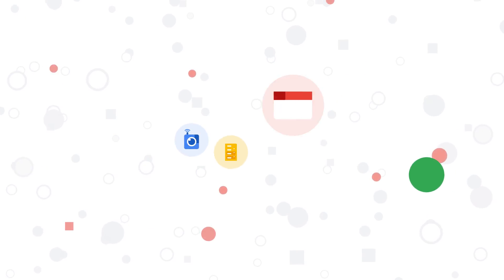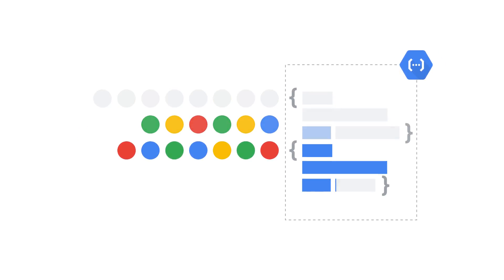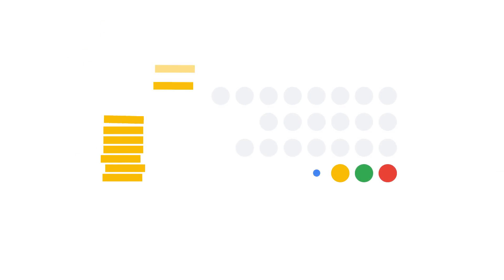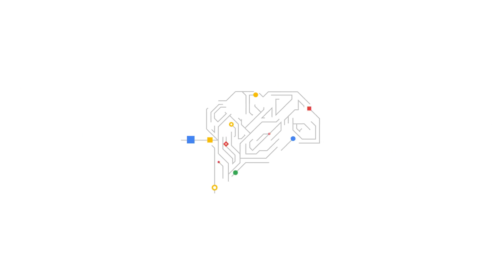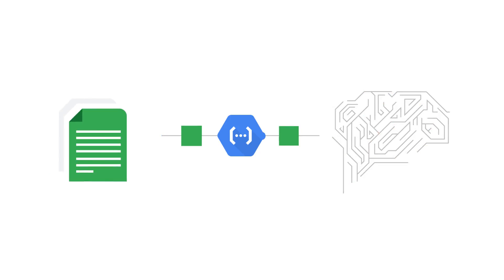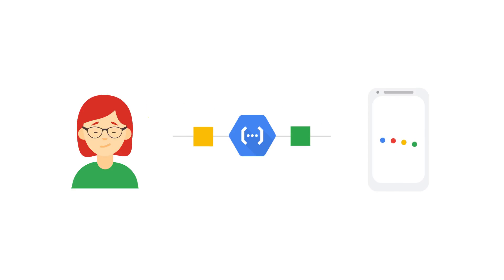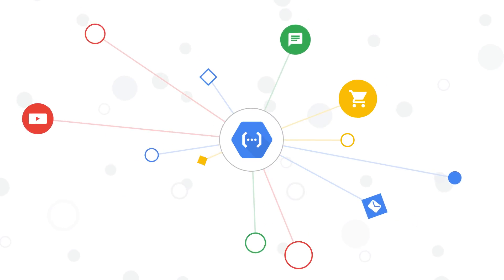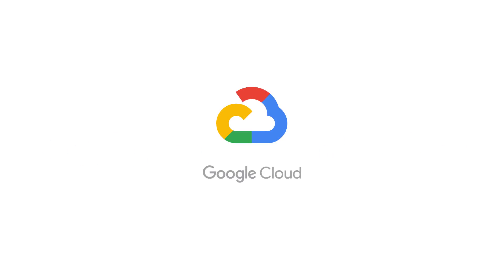Google Cloud Functions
Cloud Functions is Google Cloud’s event-driven, serverless platform that offers flexible, fast cloud app development.